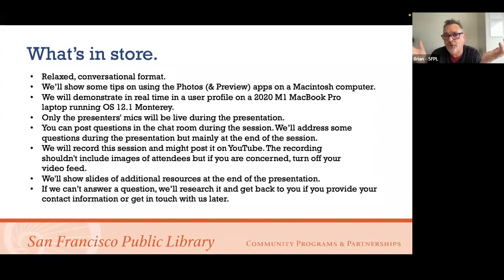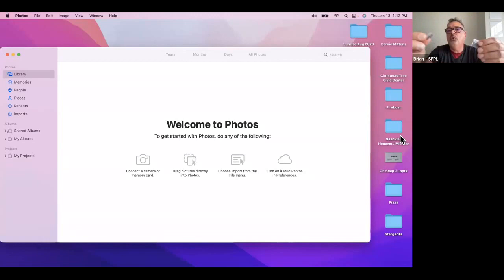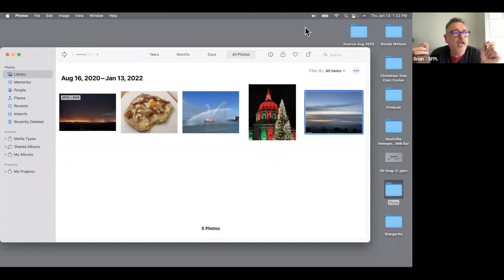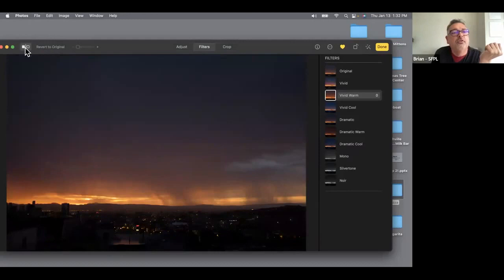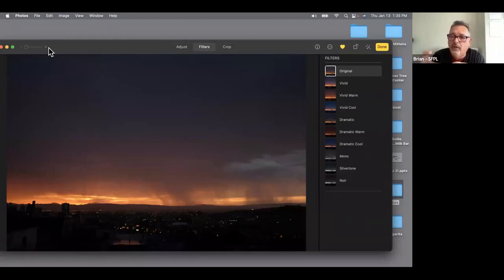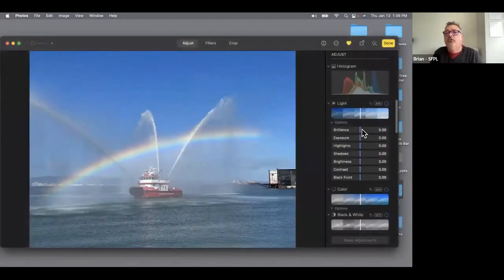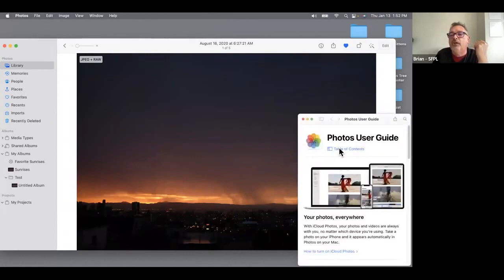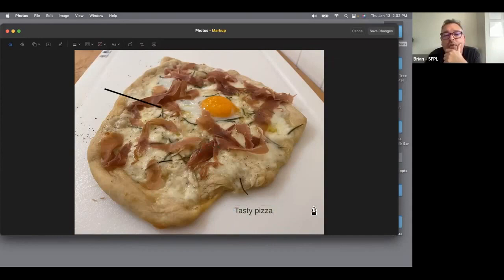Tutorial: Oh snap 2! Intermediate Mac Photos App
Just beyond the simple interface of the free Photos app on your Macintosh computer is an array of advanced features. Join us to discover sophisticated yet easy ways to edit, enhance, organize and share your photographs.

Our focus is Mac laptops/desktops, but some features also apply to iPhones/iPads.